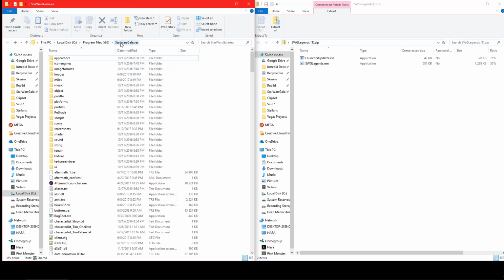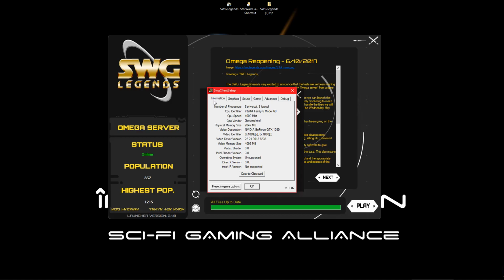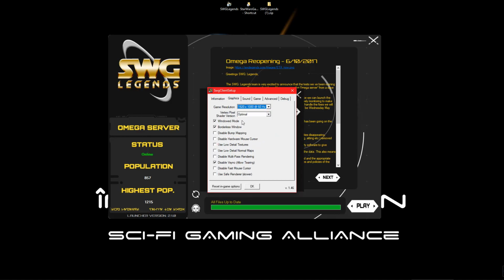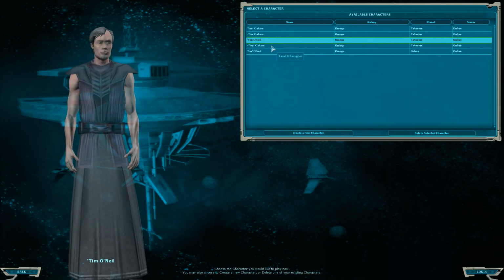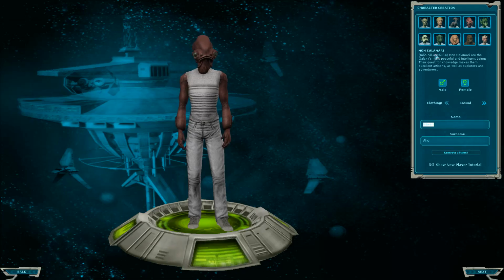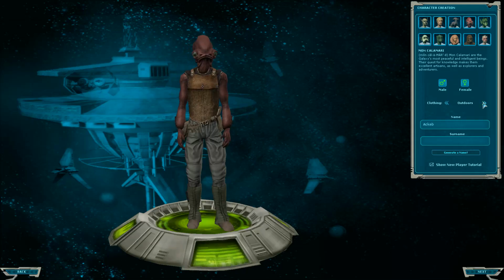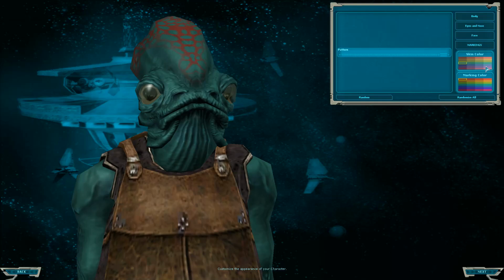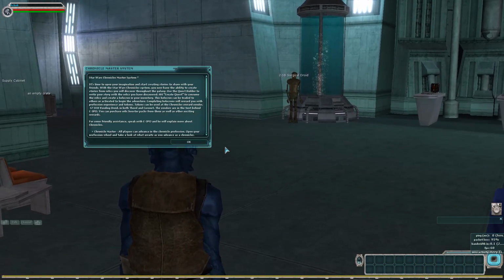Star Wars Galaxies Legends - Install and Character Creation - Getting Started #1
Captain Katarn shows you how to install Star Wars Galaxies: Legends. Star Wars Galaxies or SWG as it is known is a Star Wars based MMORPG that released in 2003. The game closed in 2011 but never truly died in the hearts of its fan. Using this guide you can install the game and create your first character.

Now through the power of private emulation servers SWG is back and better than ever. Featuring Jump to Lightspeed the space based expansion for SWG, SWG Legends is the most advanced server currently in existence.

Join us and together we will rule the galaxy!

Follow the directions to install the server files and watch the video for help.

Intrepid Dawn is a sci-fi based gaming channel focusing on games with story driven elements.

Credits:

Game:
Star Wars Galaxies  (Lucas Arts, Sony Online Entertainment)

Voice:
Captain Katarn

Do you love space and sci-fi? Check out Star Citizen one of the most interesting projects on the market for a fully immersive living, vibrant world. Become a citizen today. Use this link to receive 5,000 UEC credits when you join.